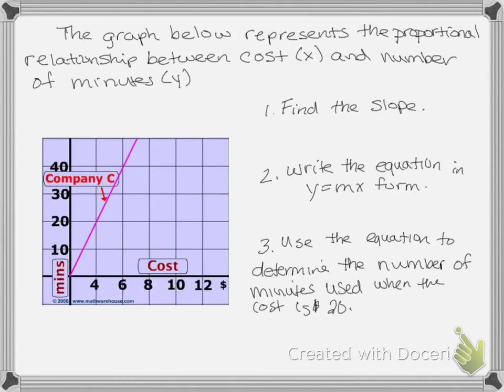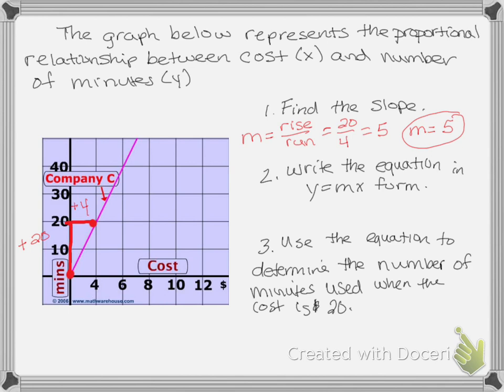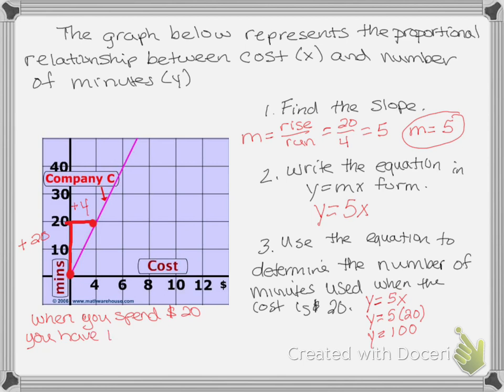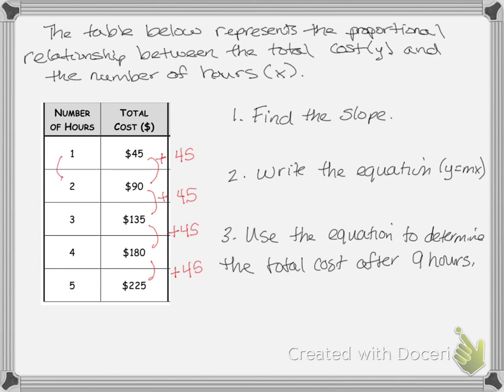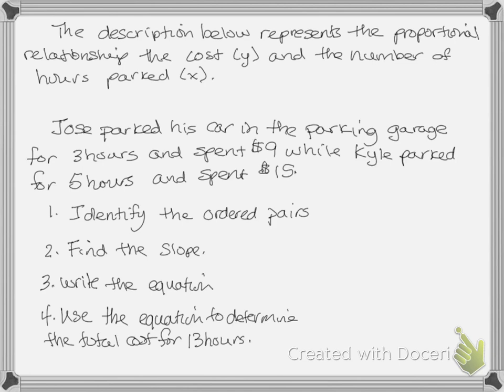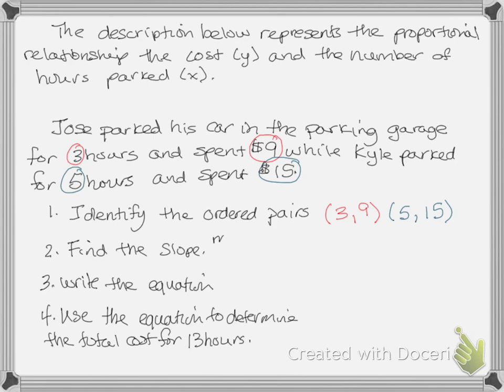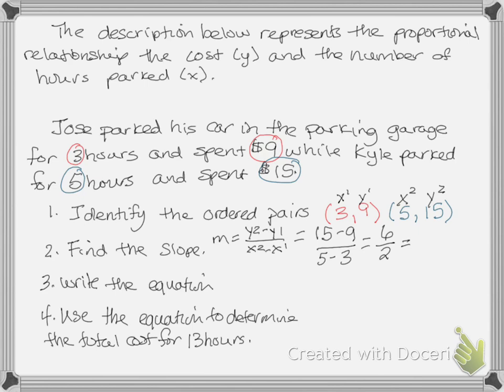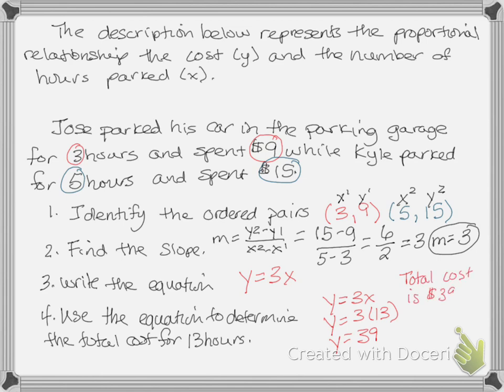Write Equation y = mx